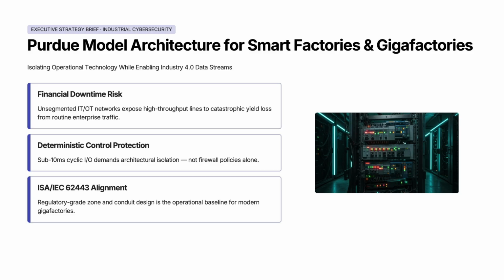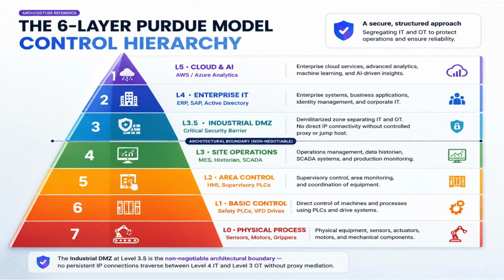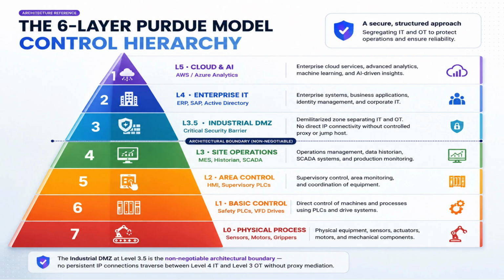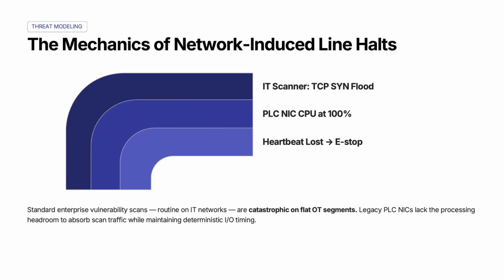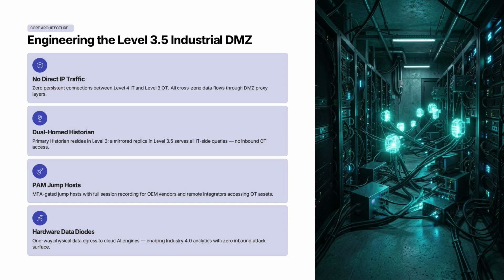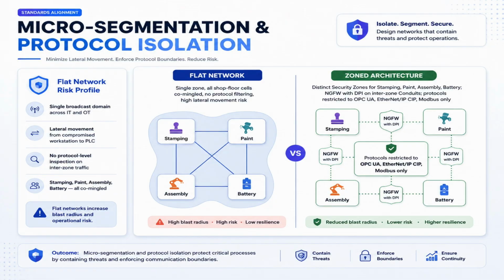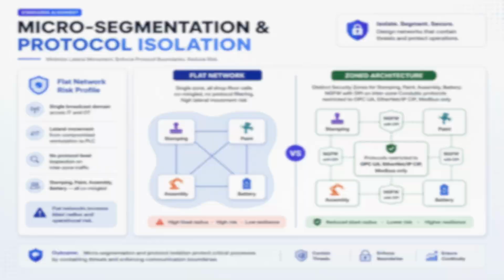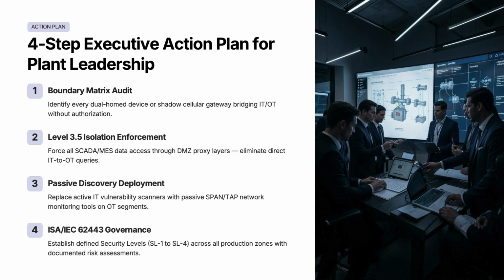5 OT Network Mistakes That Shut Down Factories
Connecting enterprise IT directly to your shop-floor OT without a Level 3.5 DMZ is the #1 reason smart factory assembly lines freeze.

In this video, we break down why legacy PLCs crash during IT scans and how global manufacturing leaders deploy the Purdue Model (ISA/IEC 62443) to isolate deterministic controls while keeping Industry 4.0 data flowing.

📌 What You’ll Learn:
The $100K/Hr Downtime Risk in Smart Factories
Purdue Model Architecture Explained (Levels 0 to 5)
Why Enterprise IT Scans Overload Shop-Floor PLCs
Building a Secure Level 3.5 Industrial DMZ
ISA/IEC 62443 Micro-Segmentation (Zones & Conduits)
4-Step Executive Action Plan for Plant Leadership

🏭 Request an IT/OT Architecture Audit:
Evaluate your plant's network boundary security and ISA/IEC 62443 readiness with ACH Solutions: